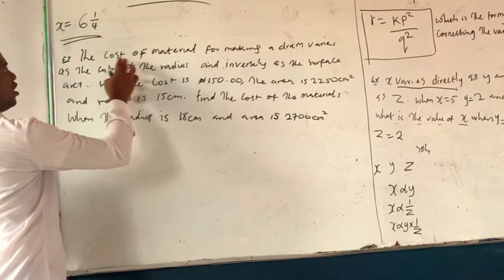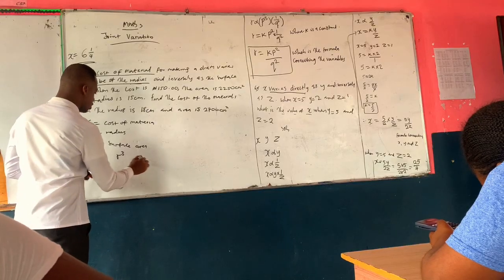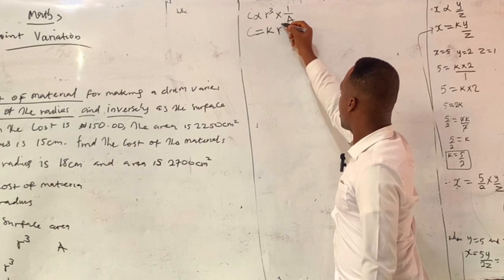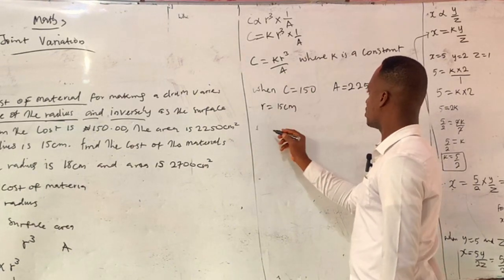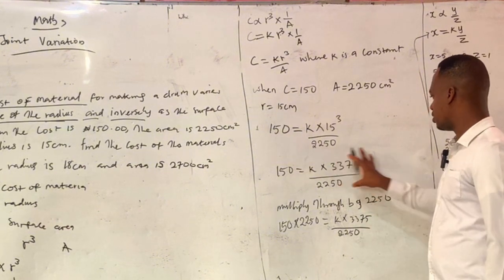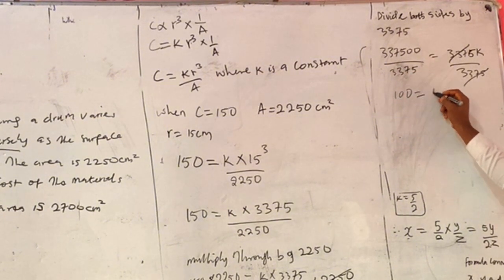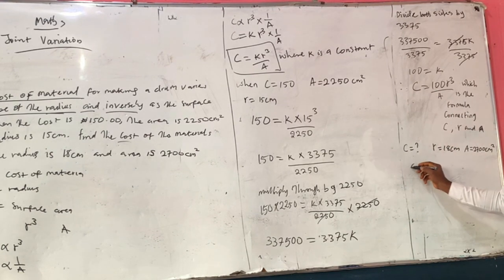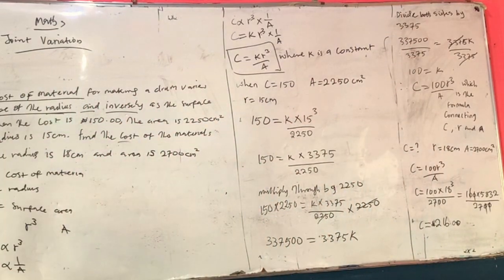Joint Variation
Let’s solve this question on joint variation